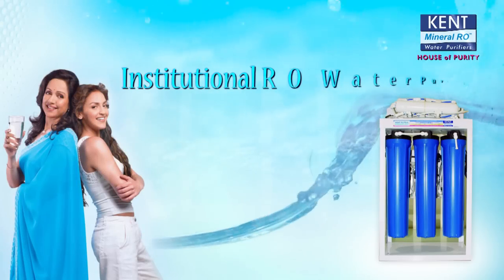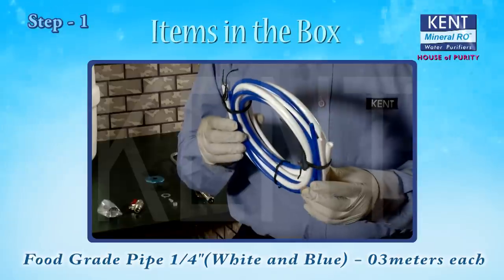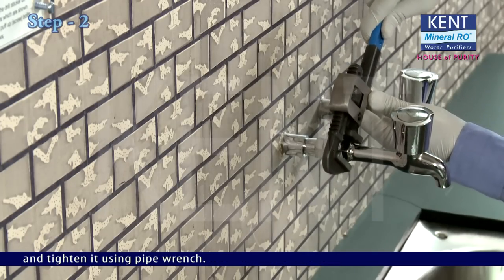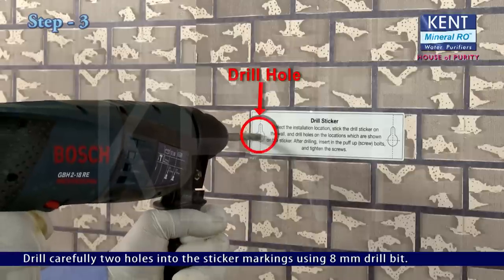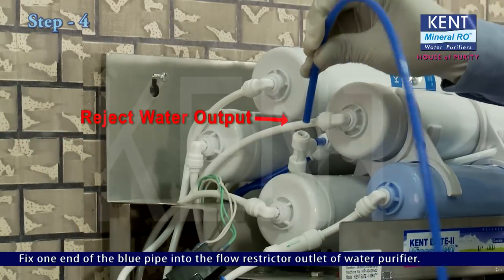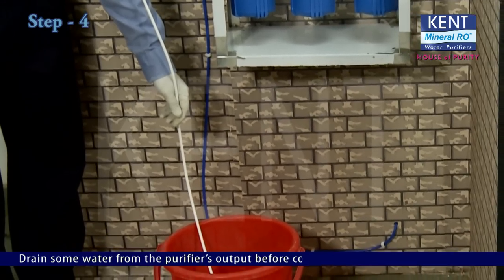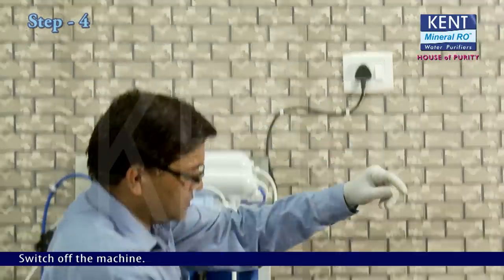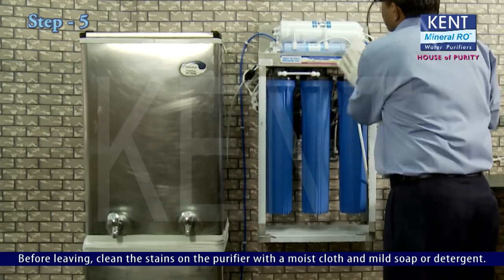RO+UF+TDS Water Purifier: How to Install Guide Kent Elite II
Step by Step Guide to Install Kent Elite II water purifier model. Kent Elite II is a WQA Gold Seal Certified water purifier with double purification by RO + UF with TDS controller. It is a high flow-rate RO water purifier that is equally suitable for water from all sources such as bore-wells, tanks or tap-water. Watch this video to learn the installation process.

Step 1 - Unpack the water purifier system from the packing box by removing the thermecol packing. Check all the essential items in the box (List mentioned in the video).

Step 2 - To setup the water connection, keep all the plumbing tools ready before turning off the main water line. Always install the water purifier on the normal water and not on the hot water supply. Learn the next steps of installation from the video.

Step 3 - Make preparation to mound the water purification system. Use the drilling sticker to drill two holes on the wall where the water filter will be placed.

Step 4 - To install the water purifier,  place the purifier on a flat surface and cut the wires holding the UF membrane and RO membrane housing. Then hang the purifier on the wall where the screws were drilled. Learn the next steps in the video to turn on the water supply to the purifier.

Step 5 - In the video learn how to check and adjust TDS level to get healthy and tasty drinking water from Kent RO water purifiers.

Give your family a healthy and pure lifestyle with Kent Elite II water purifier